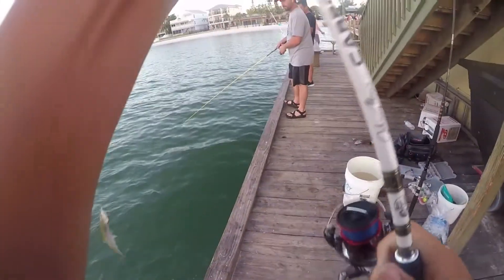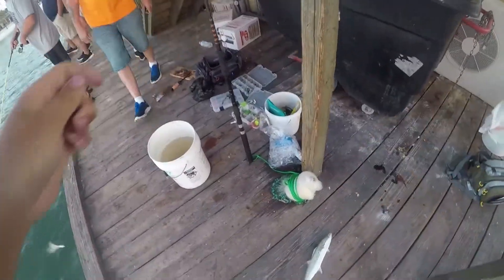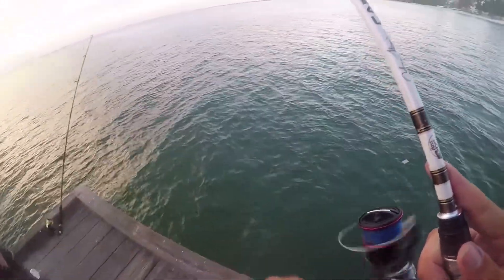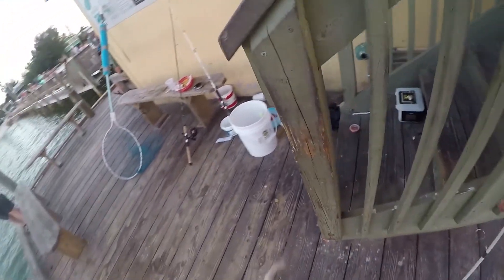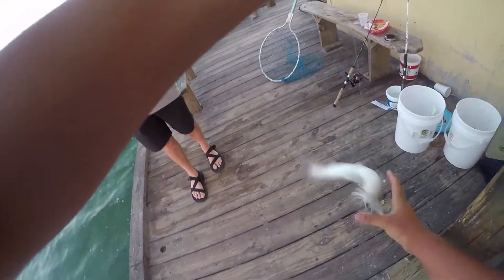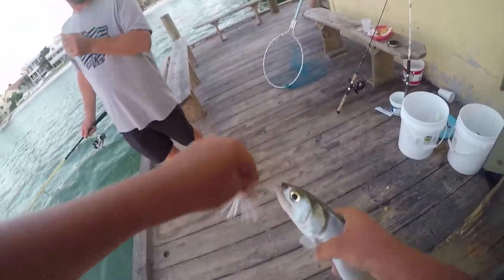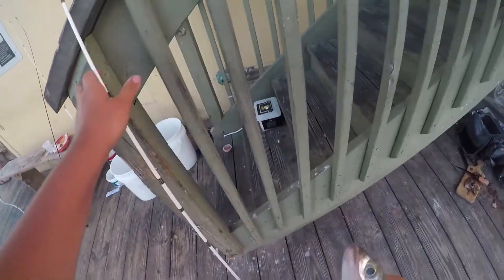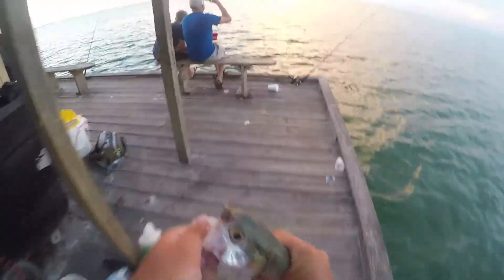Walmart fishing pole catches big SHARK!!!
Go Check these out for extra content!